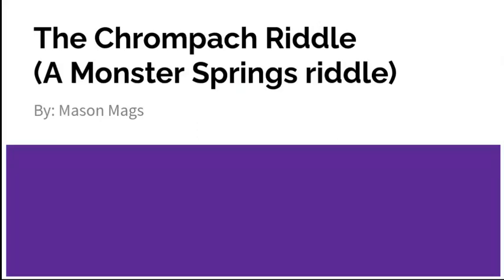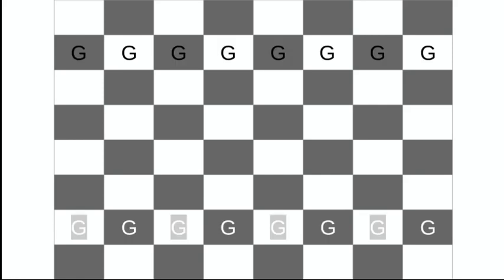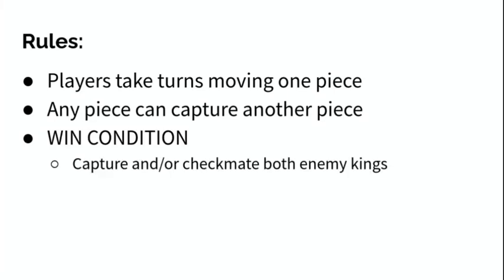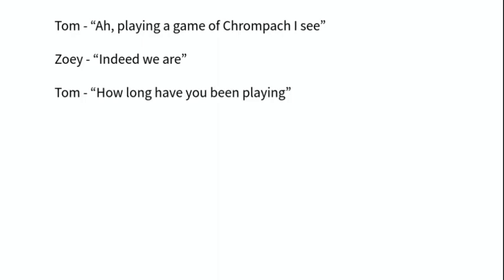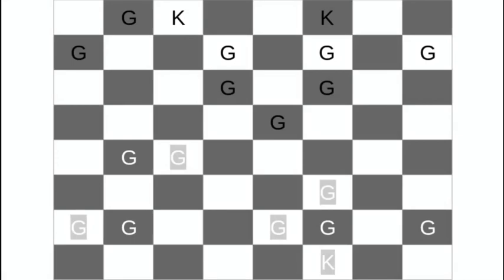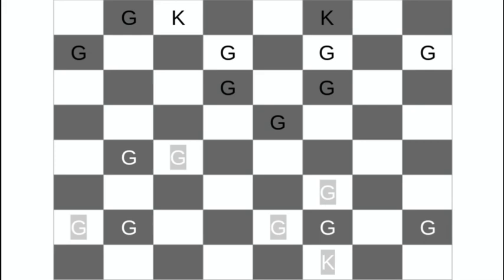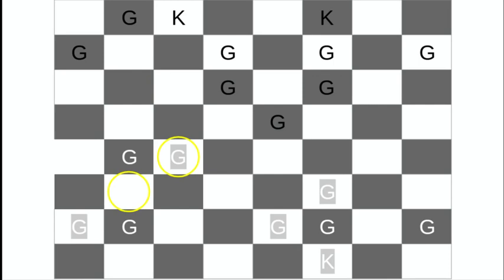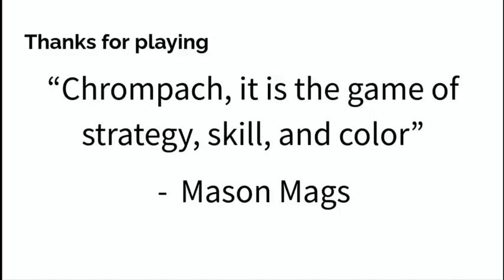The Chrompach Riddle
Yes, it was ALWAYS called Monster Springs